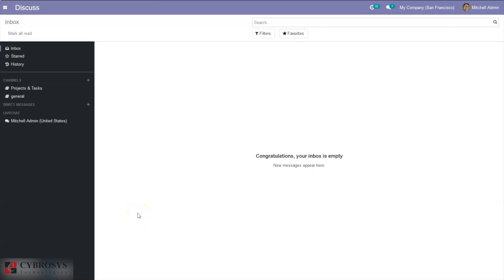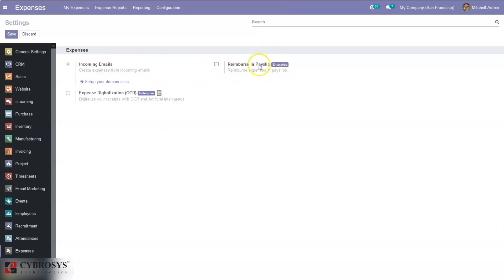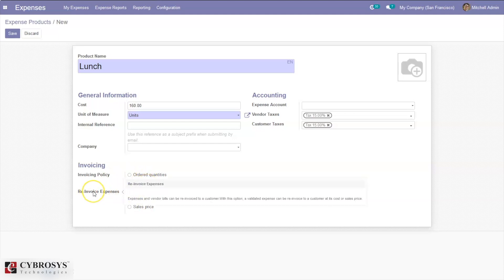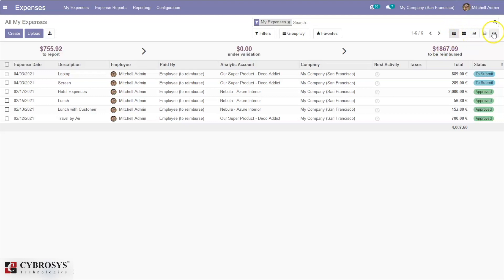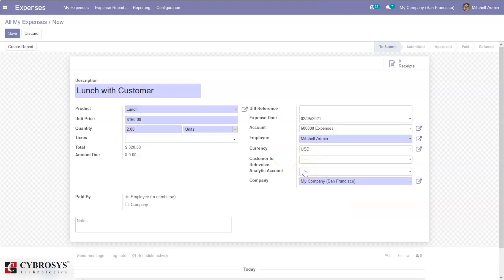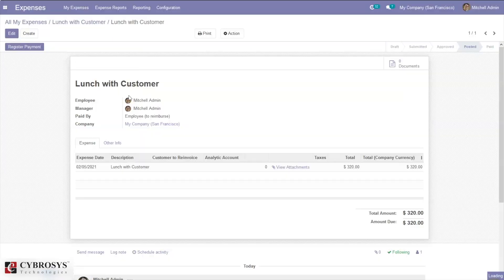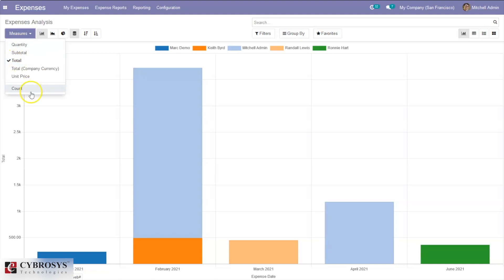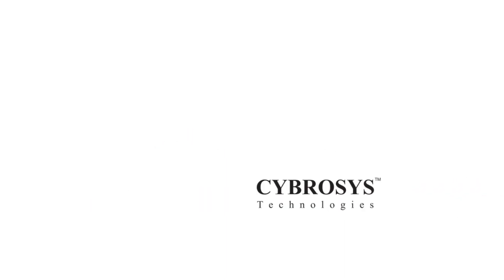Odoo 14 Expense Management | Odoo 14 Community Videos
Success in expense management decides the financial success of a firm. For a small business, large-scale business, and other operations, the expenses for the business will be managed in different ways. Sometimes, the employees will have to purchase components or equipment for the company without getting the advance payment. The travel allowance and communication allowance will also have to be borne by the employees before getting it reimbursed.

Odoo 14 Expense management system gives a complete solution for all expense management worries of the employees and management. While the employees can be sure of getting all company-related expenses reimbursed, the management can be sure of avoiding any malpractices or manipulation in the expenses claimed by the employees.